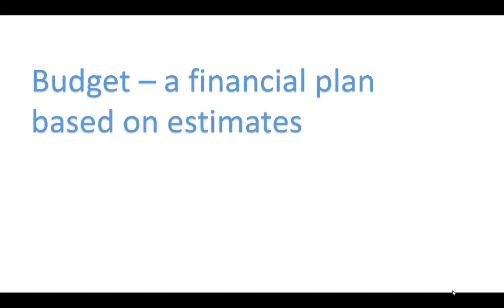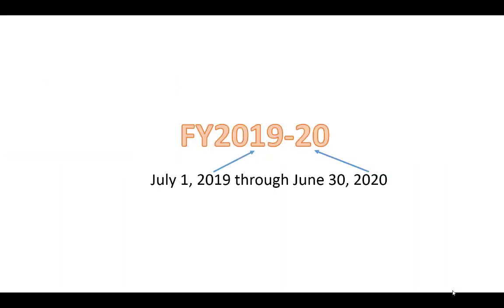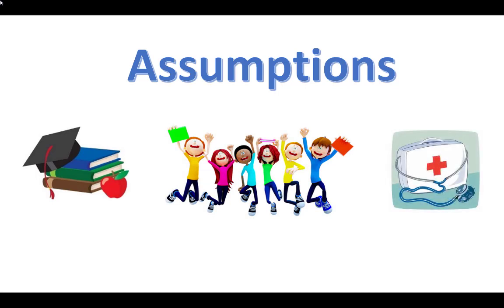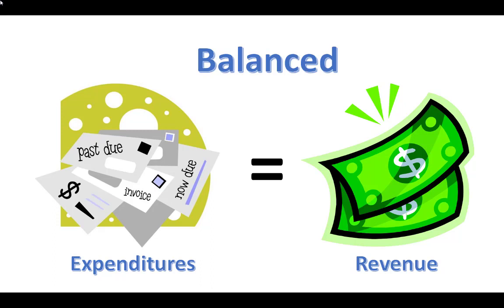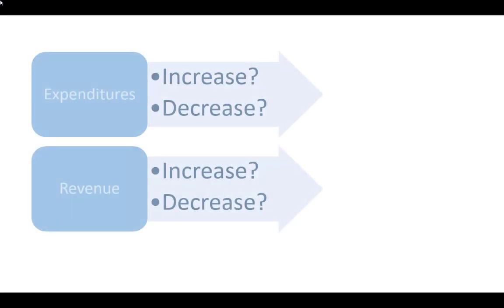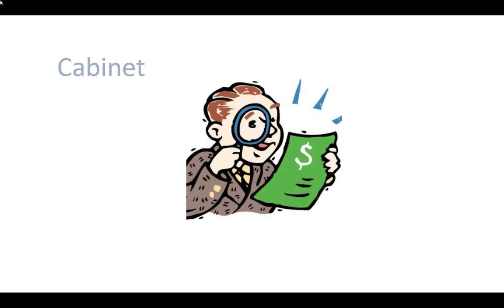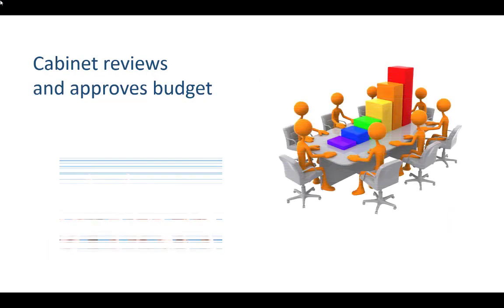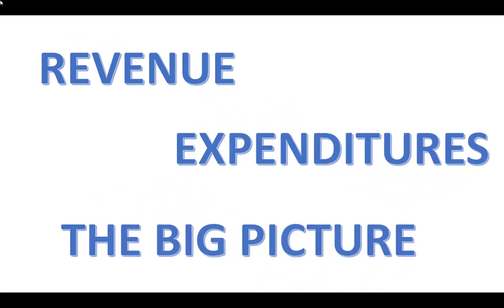Budget Basics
Learn basic budget terms and Madison College's budget process in the second video of our Budget 101 series